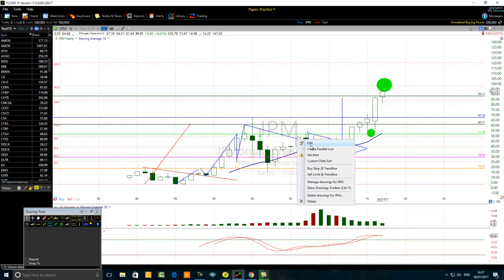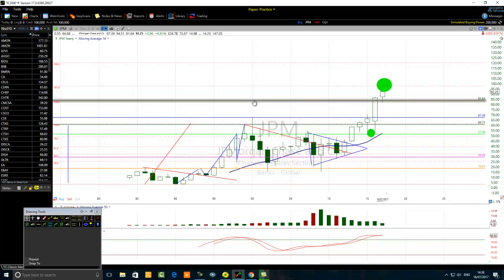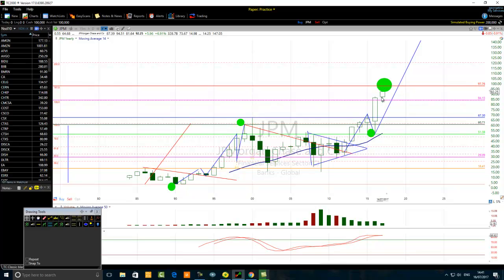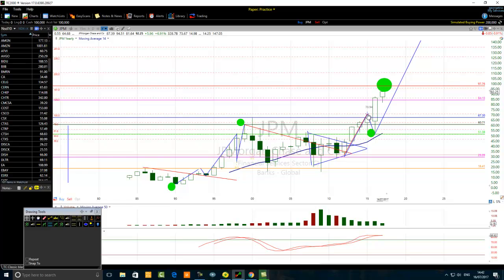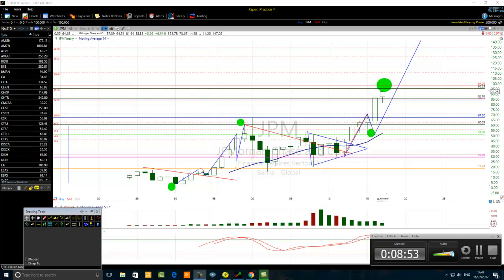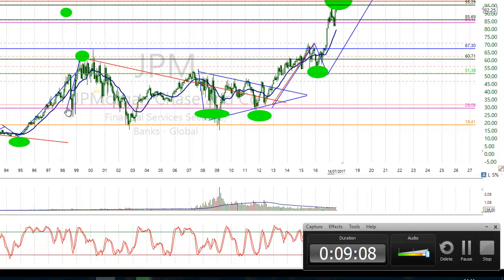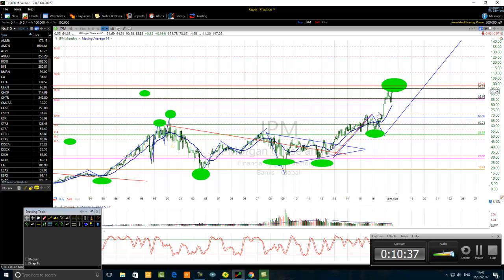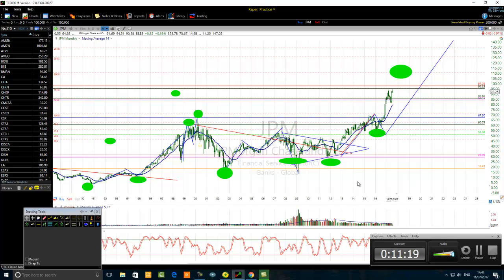How To Trade The Third Wave Of The Third Wave Like A Pro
Learn how to trade the third Elliott wave of a higher degree
when the lower degree's third wave is catching up with the
higher degree's.  Be able to catch the best of a trend when
the third Elliott wave is underway at the same time on both
the lower and higher degree levels.

Become a better third Elliott wave trader today.